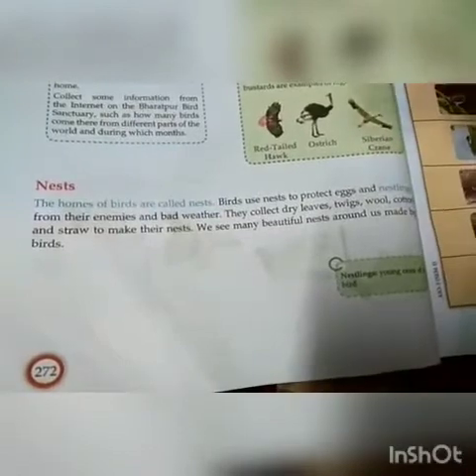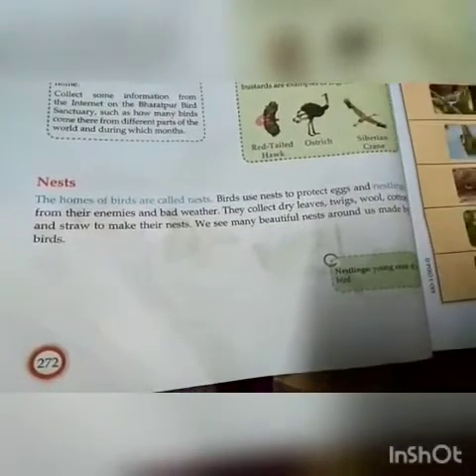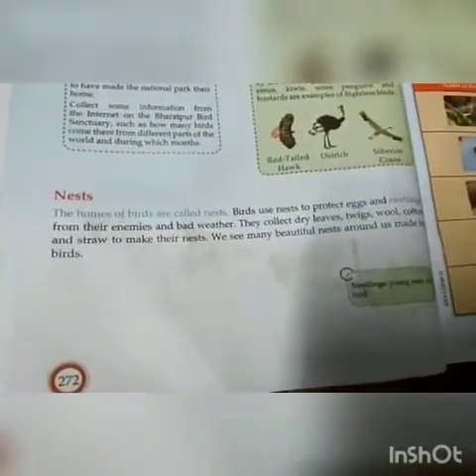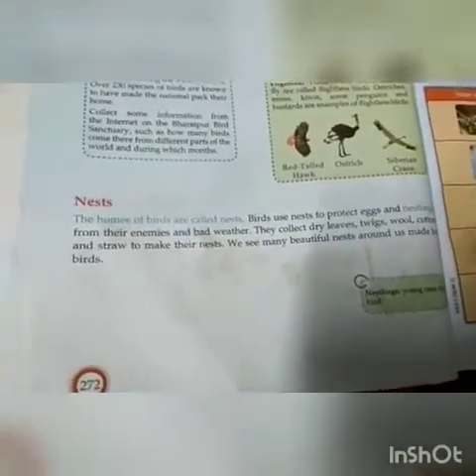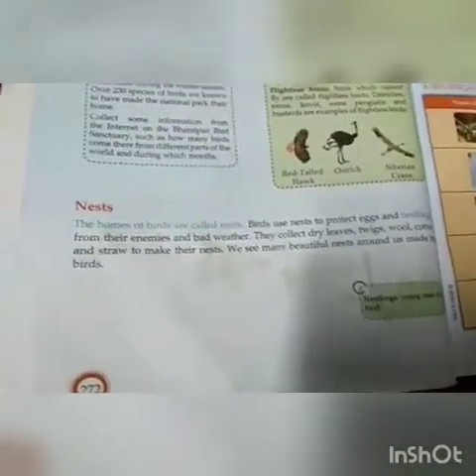Science std III Flights and nest part 2